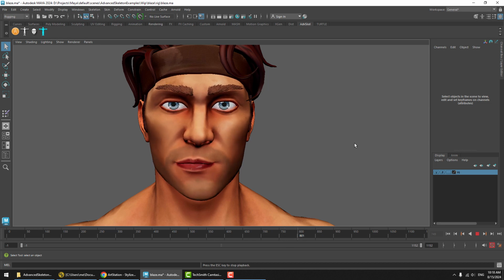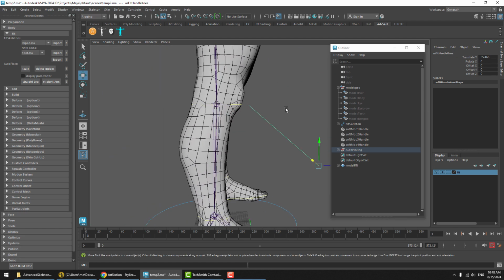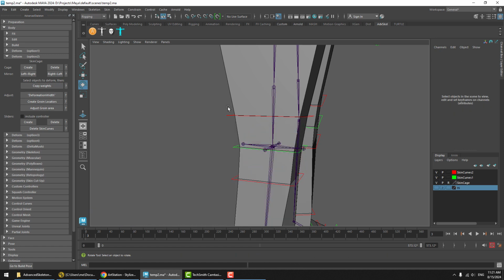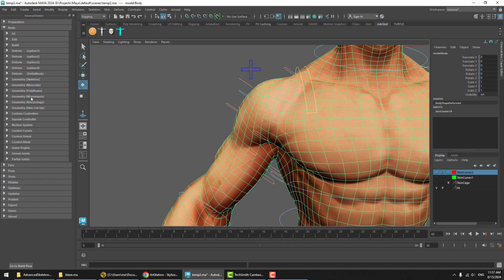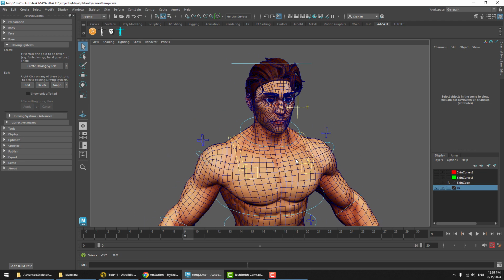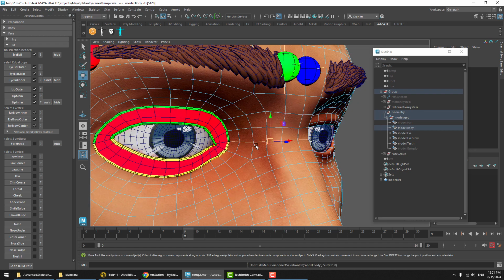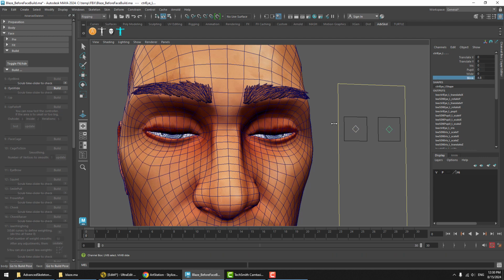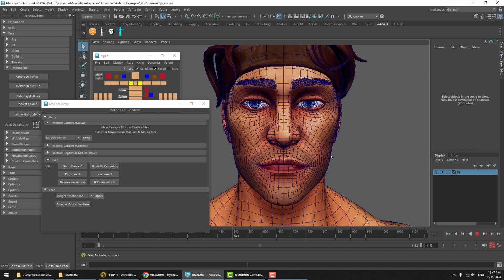Rigging Blaze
Showing rigging using AdvancedSkeleton functions such as:
SkinCage, SkinSliders, DrivingSystems,  CustomControllers and FaceSetup.
And testing of the rig using both Face and Body motion-capture clips.